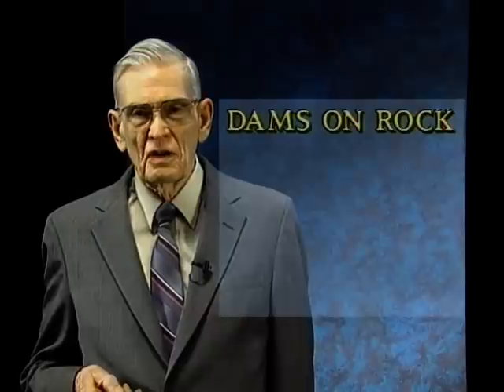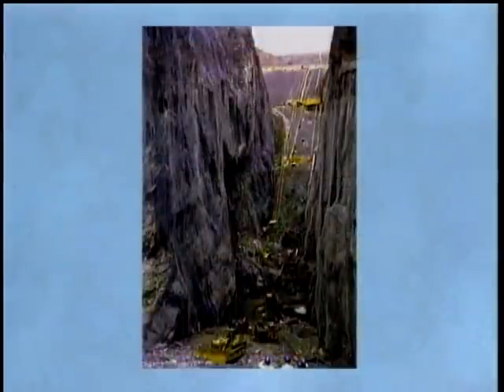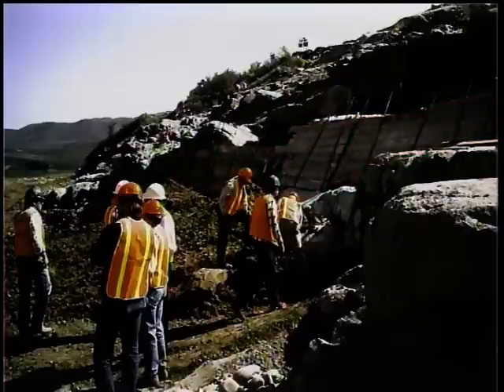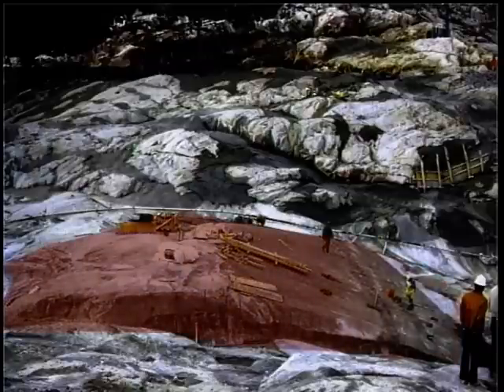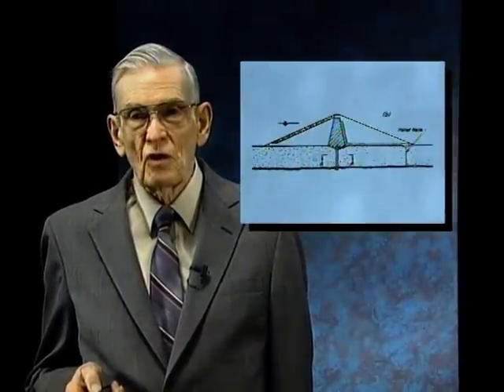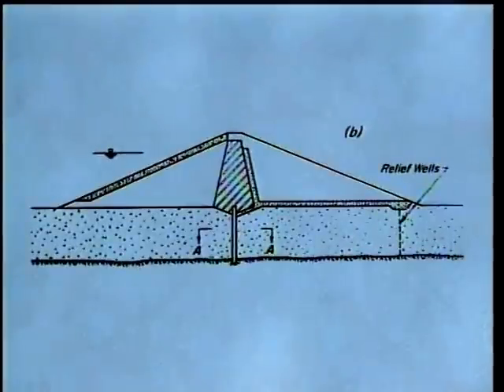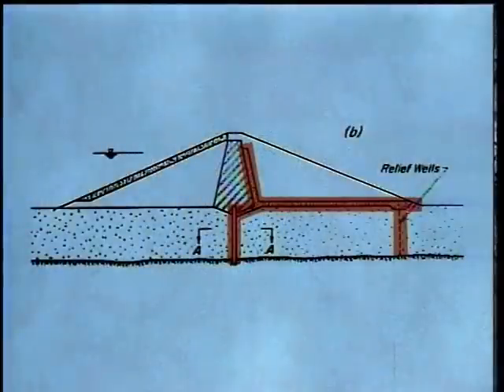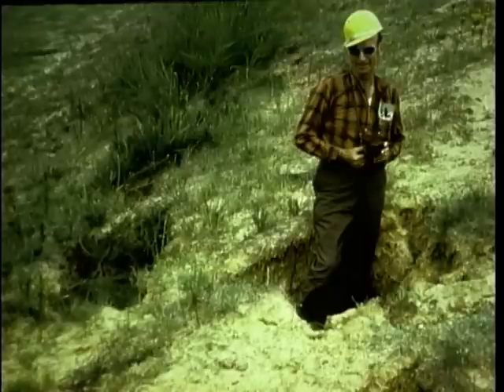National Dam Safety: Seepage and Piping (Part 2)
National Dam Safety: Seepage and Piping (Part 2) - Federal Emergency Management Agency 2008 - FEMA P-717DVD - Control and Surveillance. Expert Video Series, the National Dam Safety Program. Dr. Ralph B. Peck